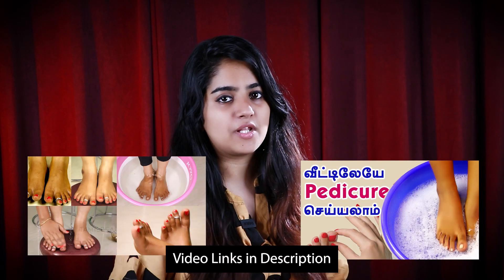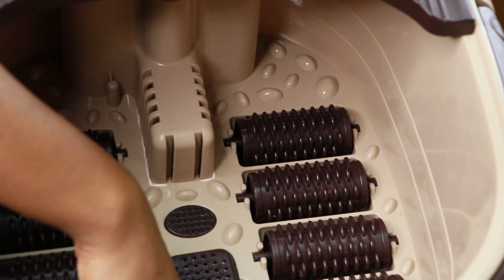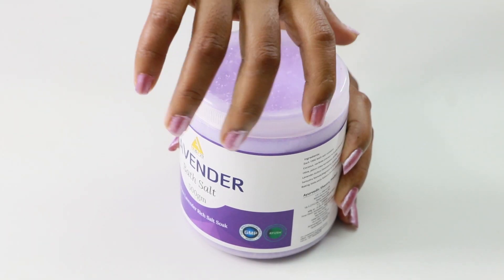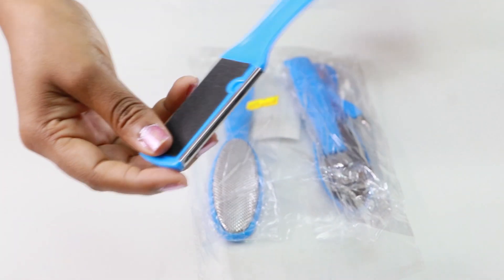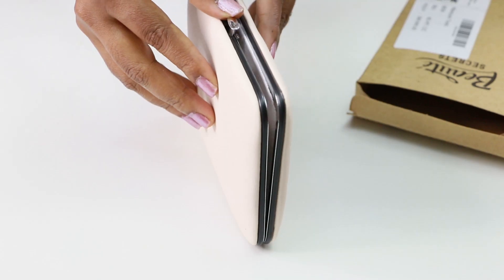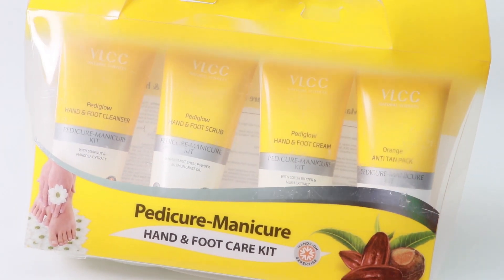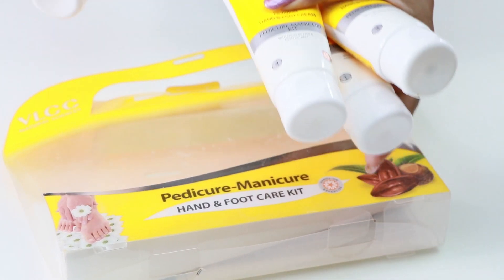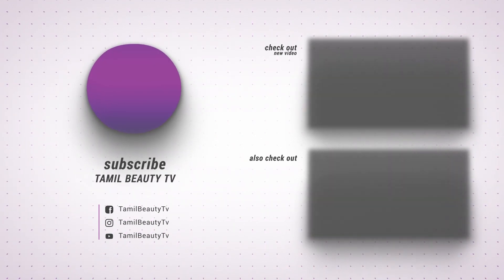Parlour Pedicure At Home இது இருந்தால் போதும் வீட்டிலேயே செய்யலாம்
Getting professional pedicure at salon is a great way to relax for your feet. How to do pedicure at home like parlour? Yes! you can do Parlour Pedicure At Home

✚ Buying Links :
Professional Pedicure Tub For Home
Spa Machine with Bubble Bath for Pedicure
VLCC Foot Pedicure And Manicure Kit
VLCC Pedi Glow Foot Care Kit
Nail Drill Art Manicure File, Portable Manicure Pen Sander Polisher